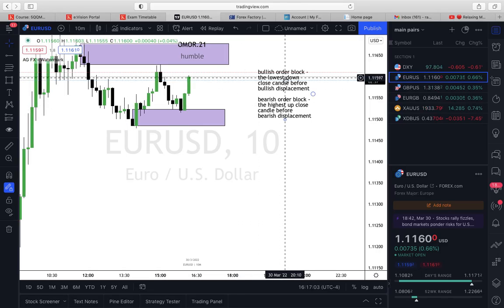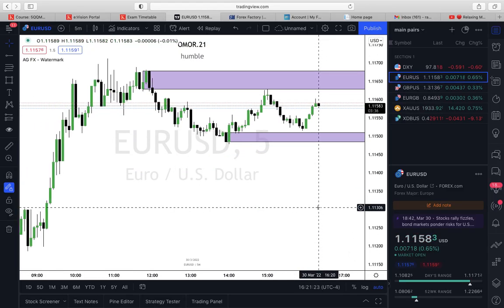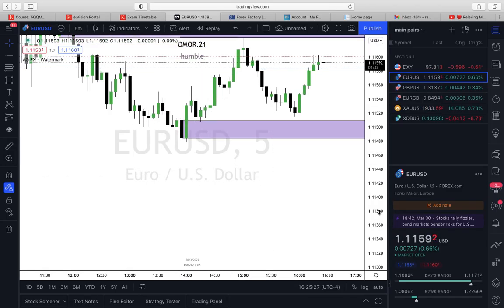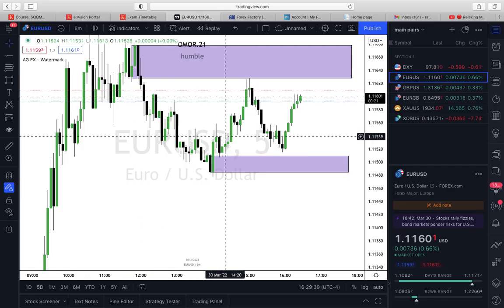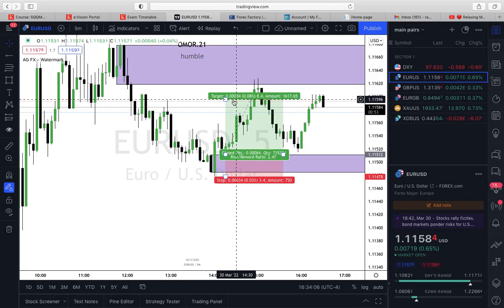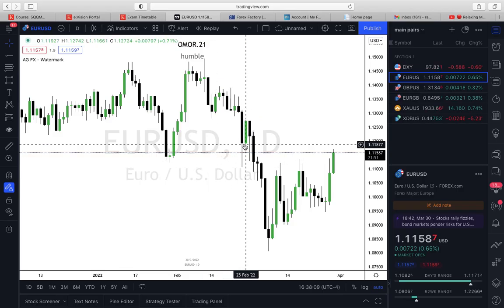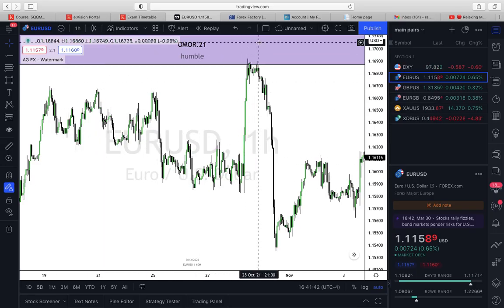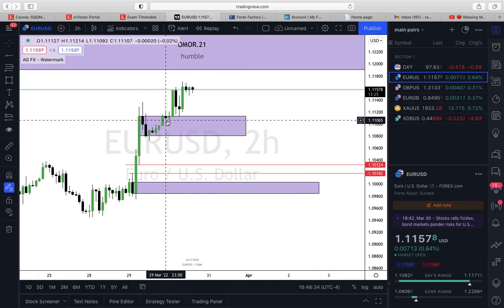18 Chapter 2 Lesson 3 OB